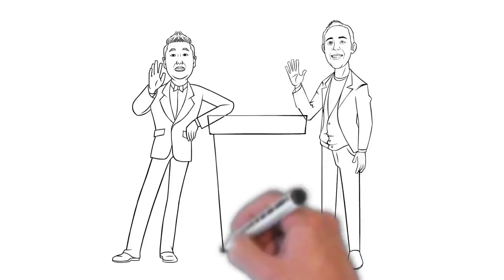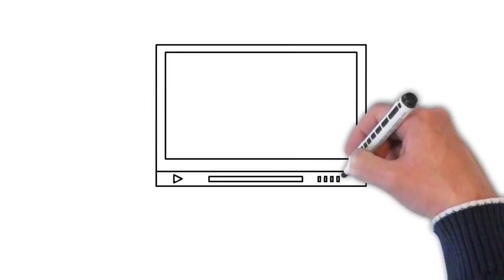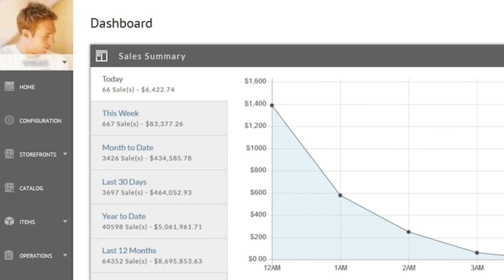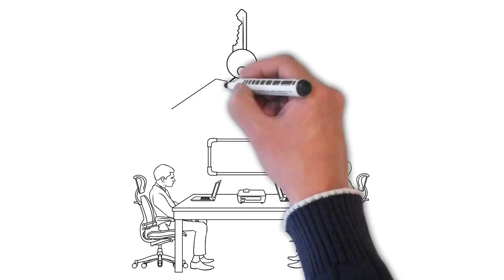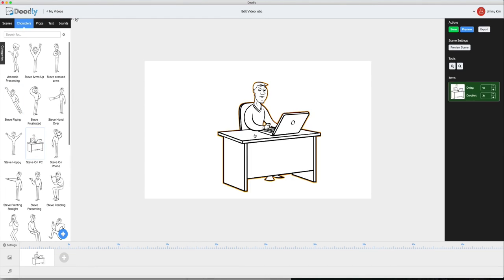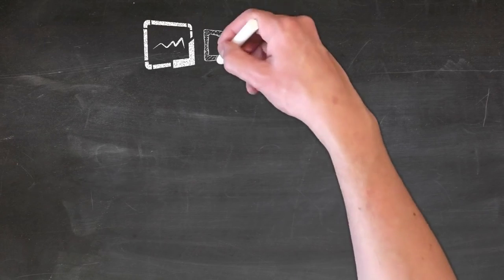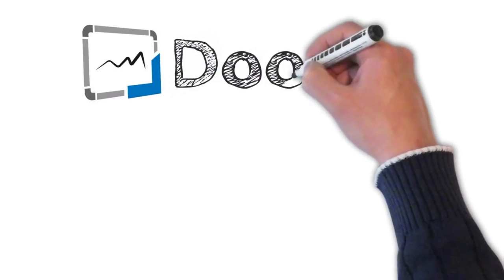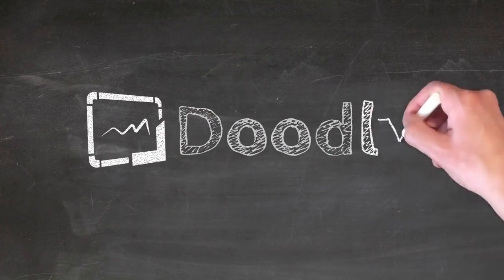Doodly - Doodle Software Video Review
Doodly is by far one of the fastest and easiest to use desktop video software apps we’ve created to date.  Purchase Doodly now

We knew it had to have 3 unique elements to help us stand apart from the others:

    Tech-friendly - It's 2016 and it's IMPORTANT that the Doodly passes the 'mom test'. That means it's so easy my mother could use it! We made sure Doodly was designed to be THAT easy.
    Powerful & Professional - Too many times, other “doodle” video creators are just showing images as they want. We wanted it to show the way it would be drawn and let the end user DECIDE how they want it be drawn on screen.
    Whiteboard AND Blackboard Everyone talks whiteboard, but many niches would LOVE a blackboard. So we added that option as well!

Doodly was created FOR YOU to save you tons of money on video production WHILE giving you increased conversions, which means more sales and more money.

Today, we’re proud to share with you our masterpiece. Doodly is by far one of the coolest, easiest to use software desktop apps we’ve created to date.